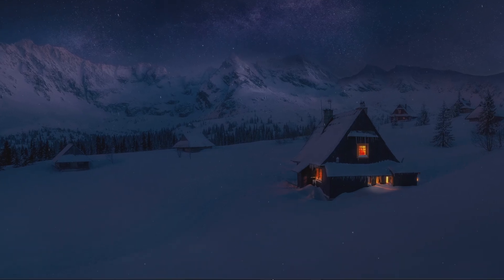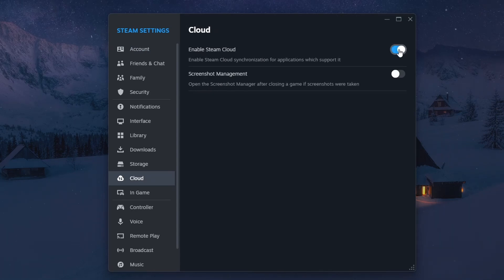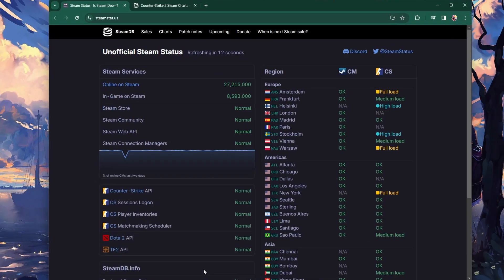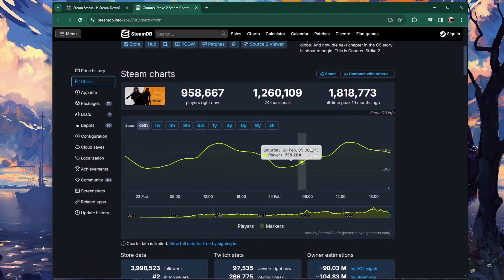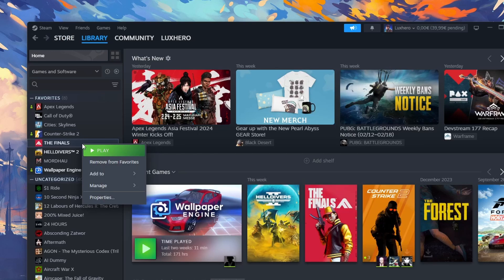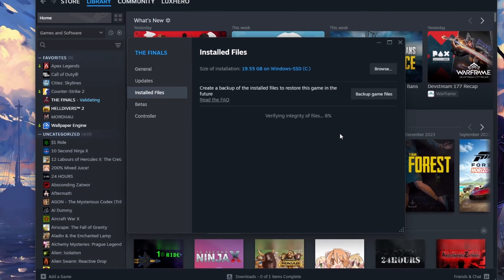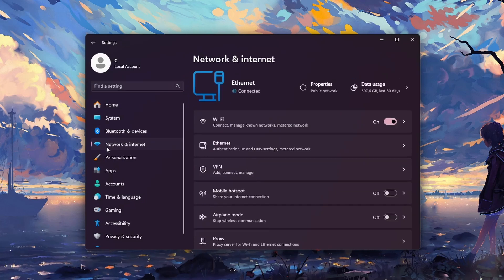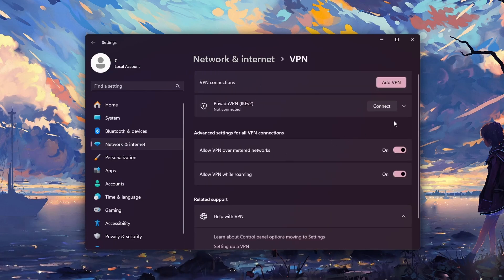How To Fix Steam Cloud Sync Error - Easy Guide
A short tutorial on fixing the Steam cloud sync error you are getting when starting a game through the Steam client.